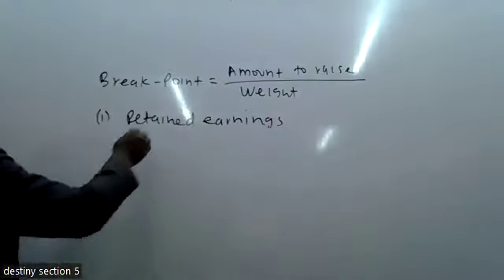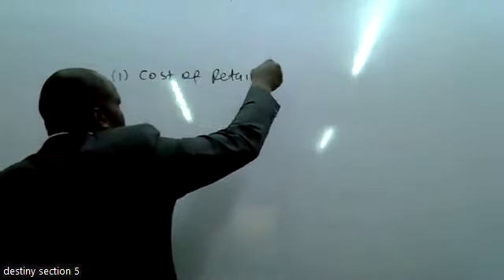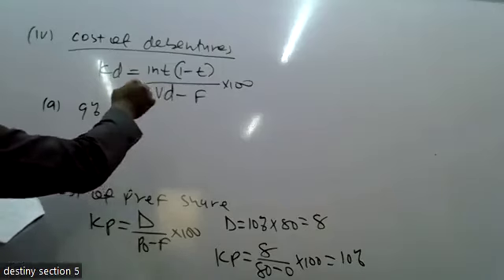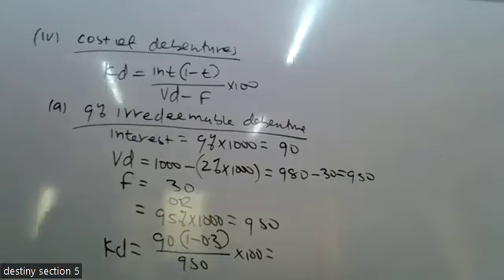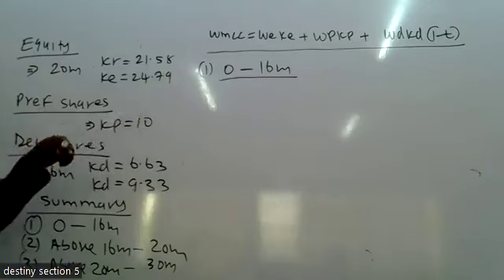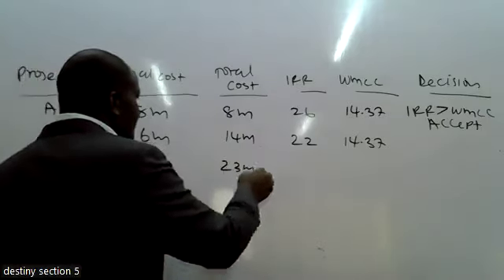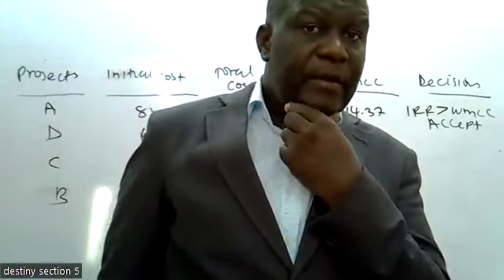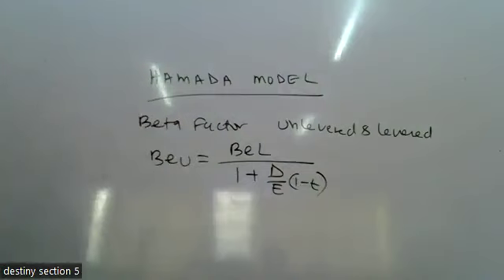Afm 7th March 2023